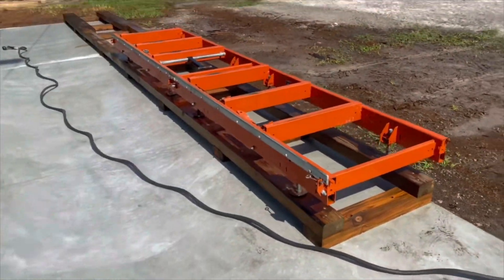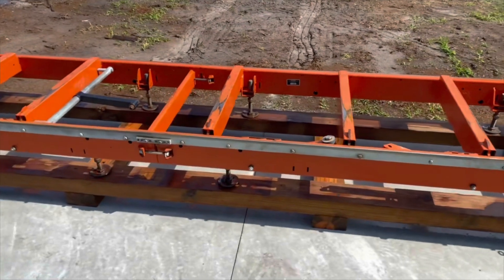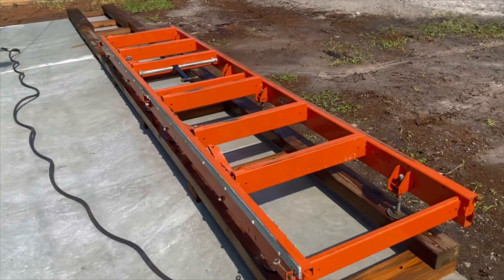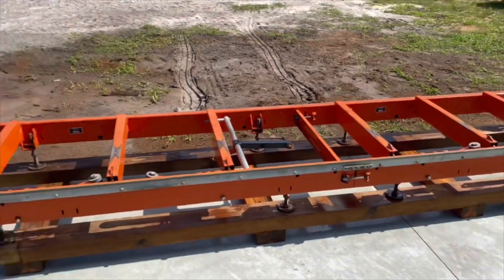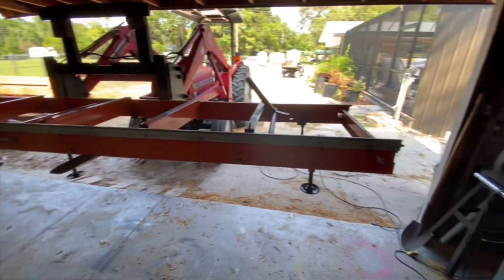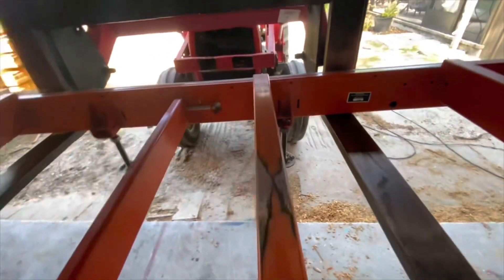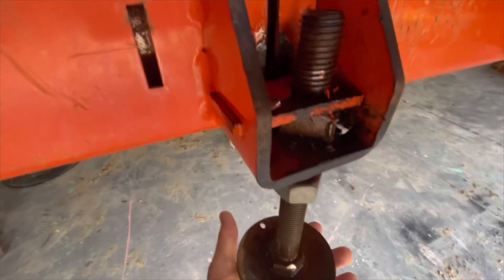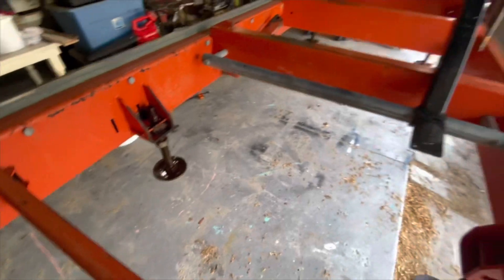Ready to make sawdust again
In this video, we are putting the sawmill back together from where we.